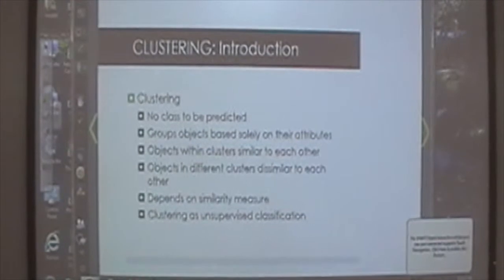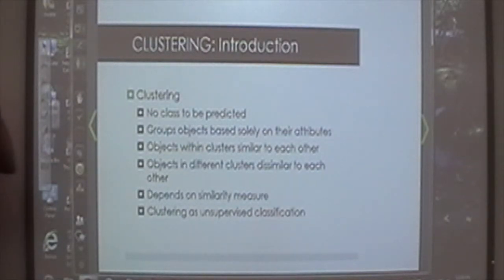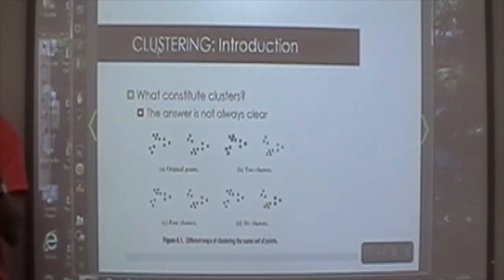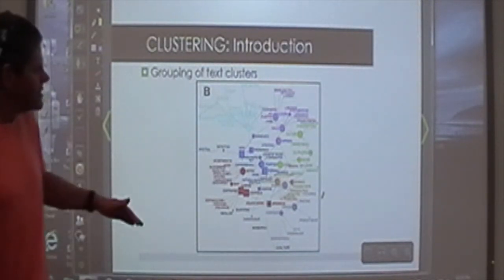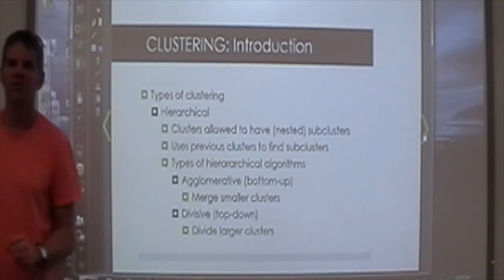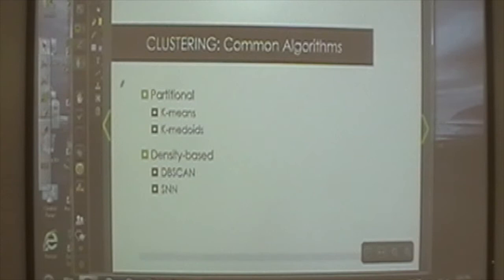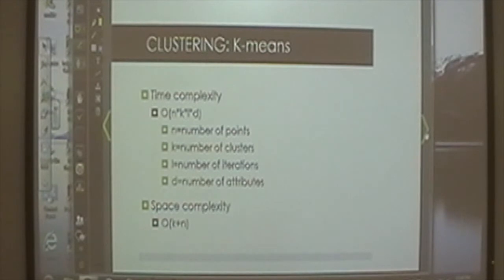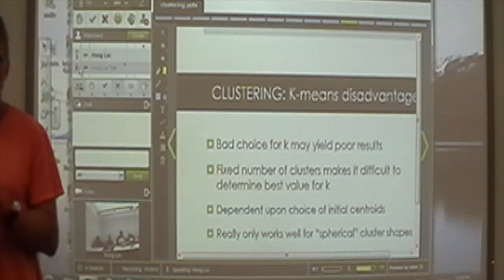Clustering Introduction, K Means